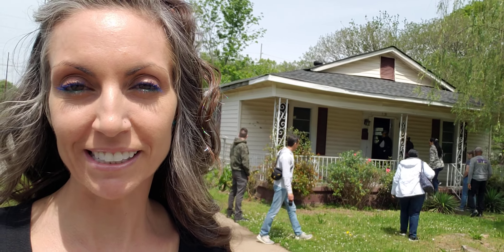Video 208: Property #4 - USTLA's AL In-the-Field Training Property Tour